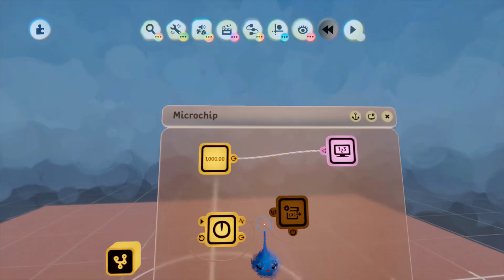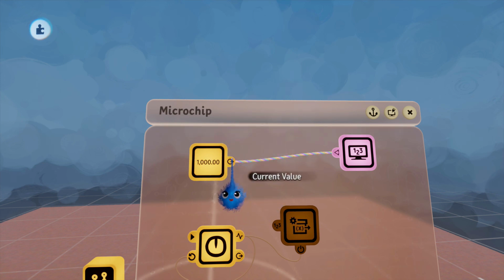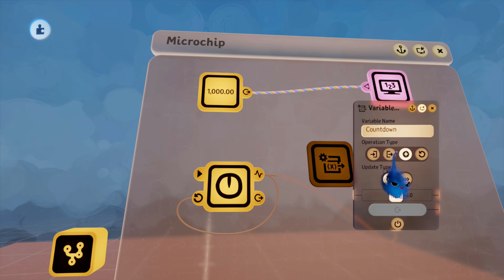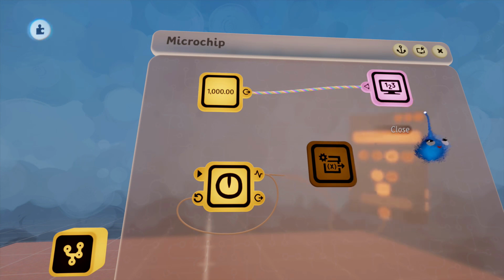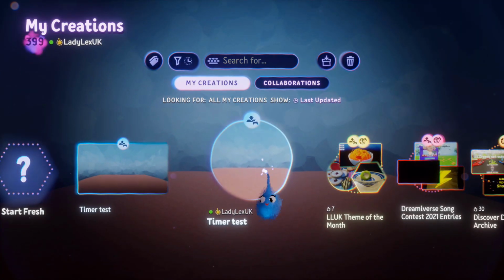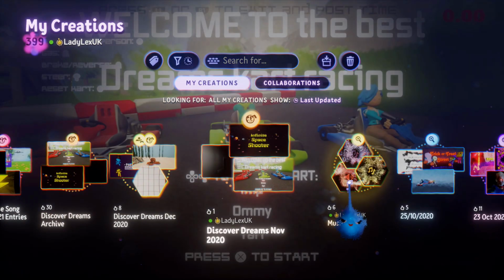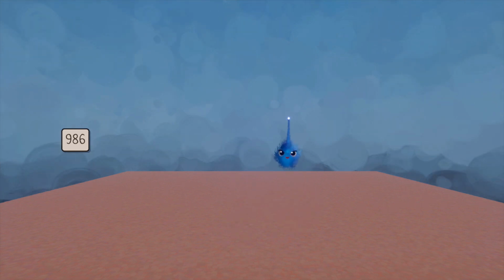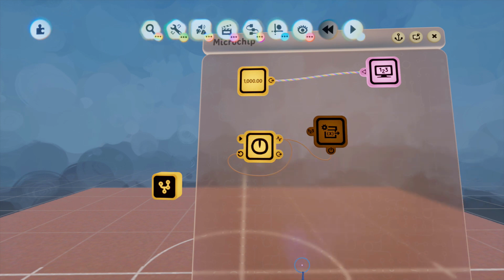Quick Tut: Persistent Countdown